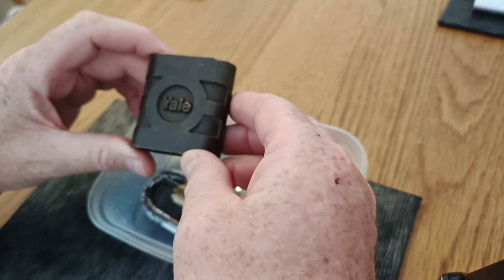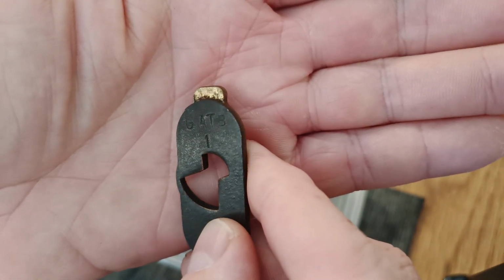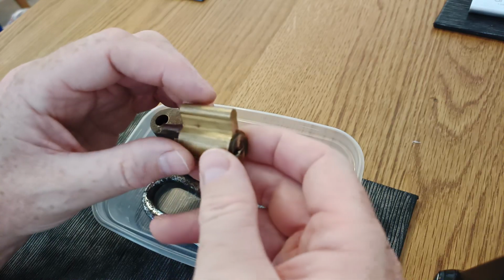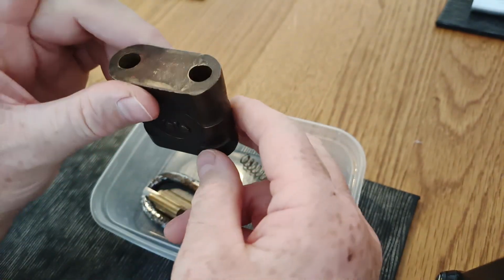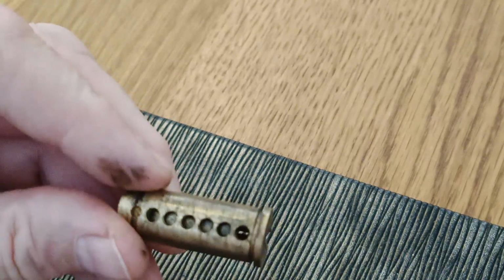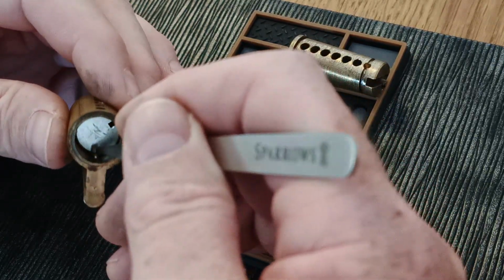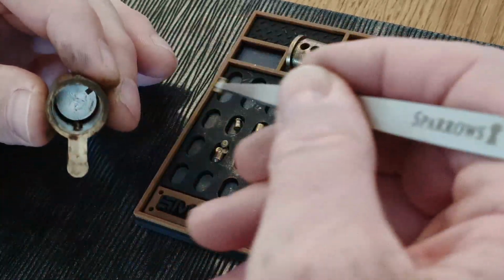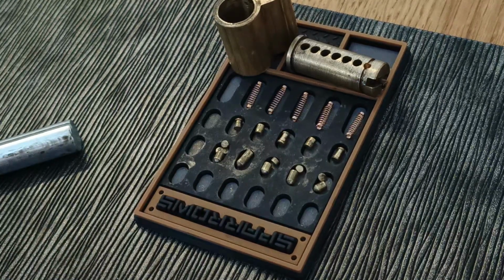My entry to slinky300K giveaway Yale B-850 restore/rekey part 1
Congratulations Chris on your 300K milestone